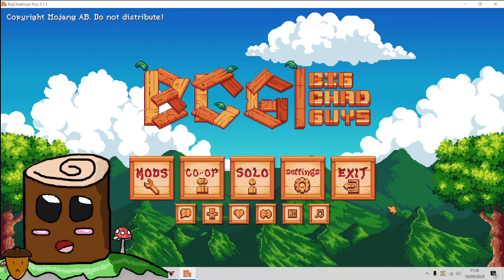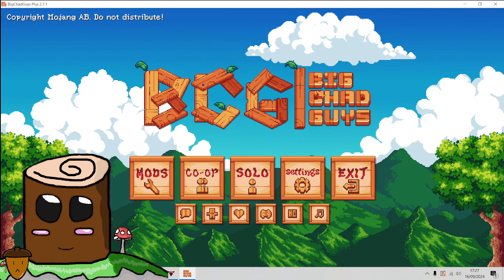This is Pretty Cool Stardew Valley Style Minecraft Menu